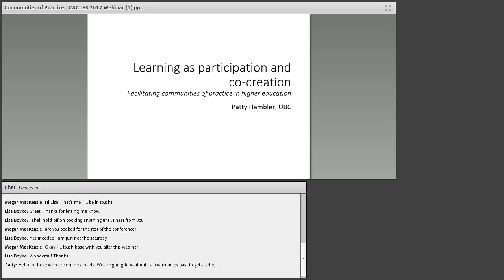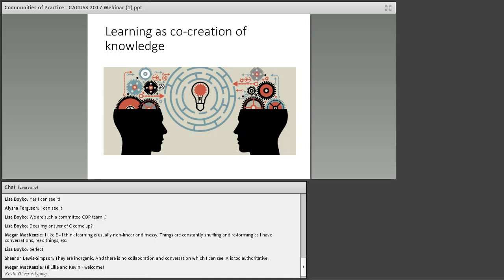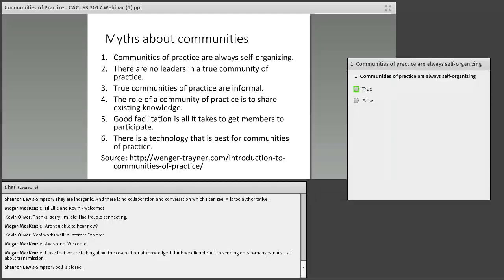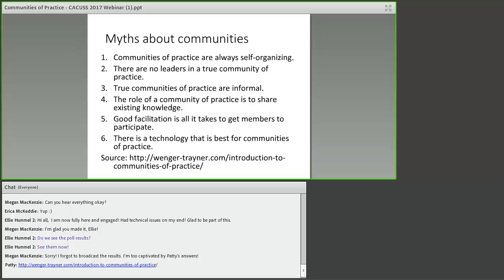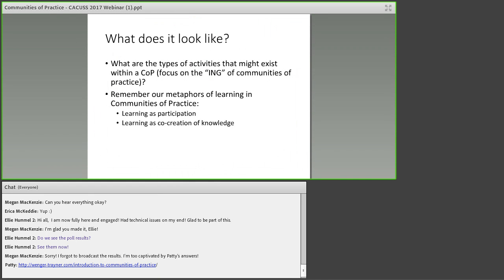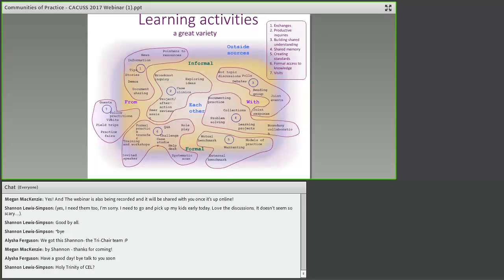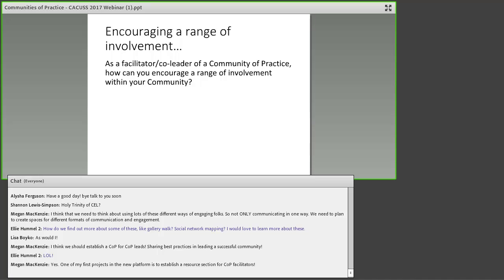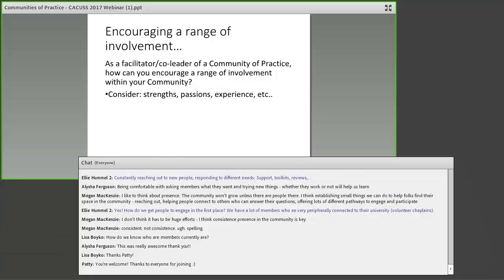Community of Practice Webinar May 30, 2017